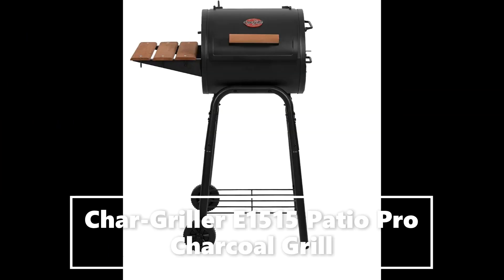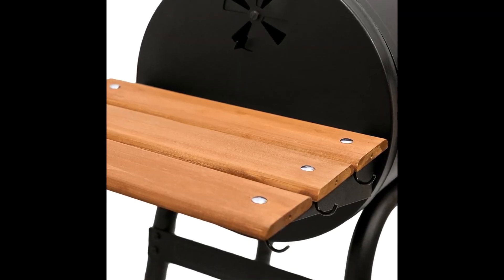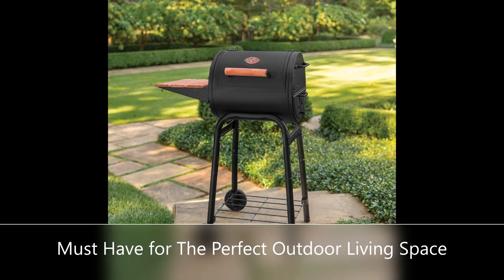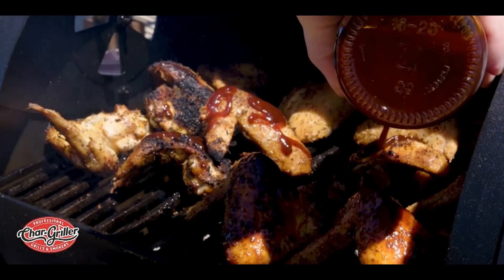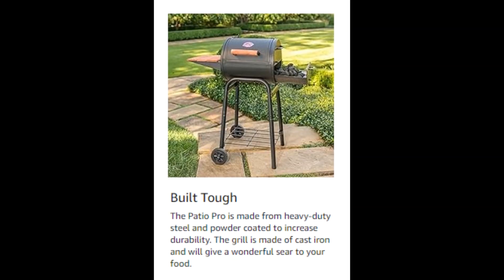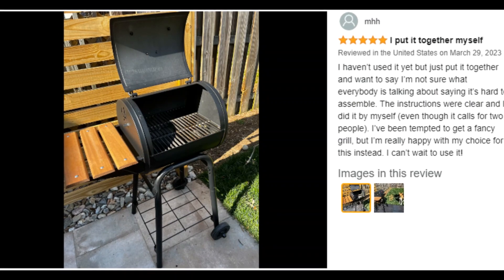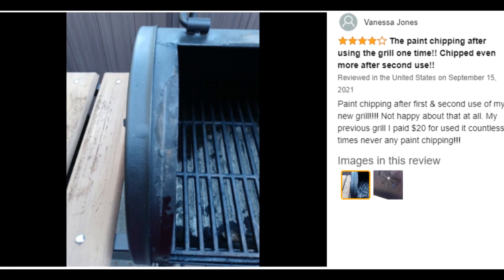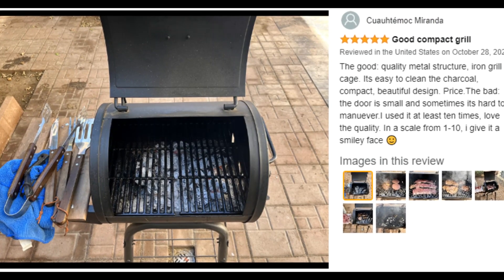Char Griller E1515 Patio Pro Charcoal Grill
Barrel style BBQ Grill with heavy duty steel construction and powder coating finish, the perfect grilling solution for small decks, backyards, and patios.